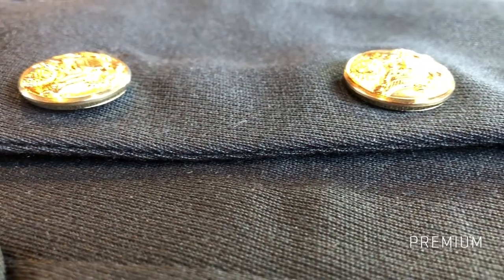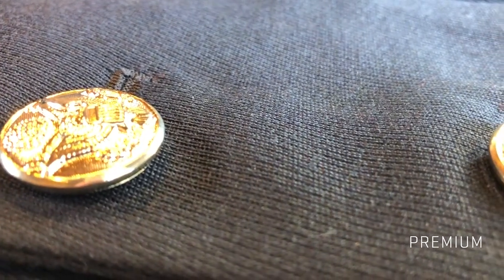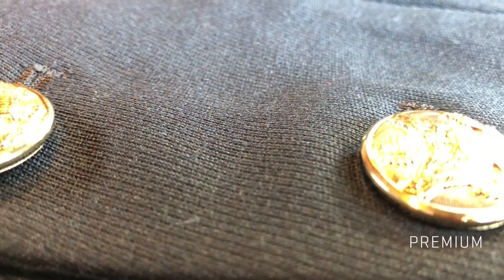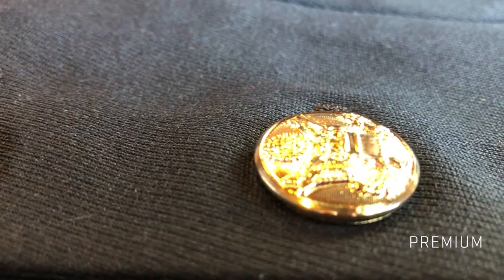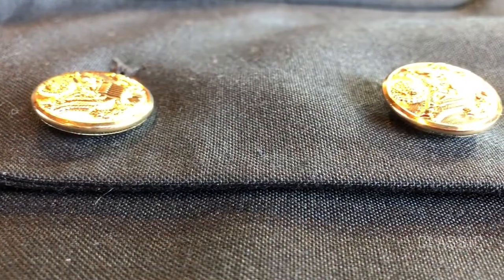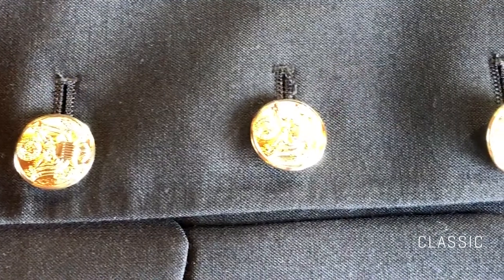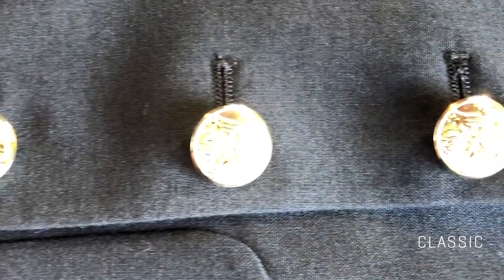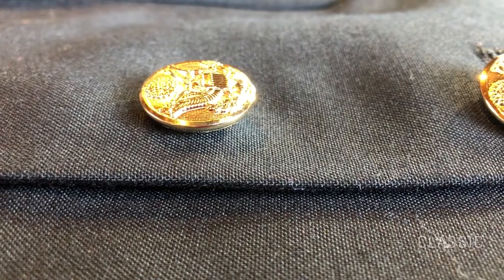Marlow White ASU Fabrics | The Difference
Hannah Aaron of Marlow White breaks down the different fabric choices when choosing your ASU.